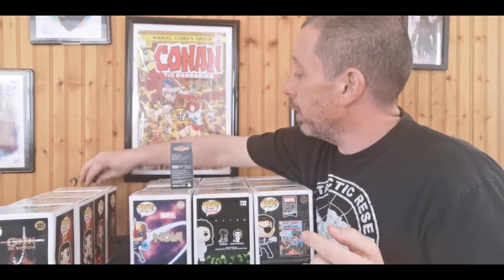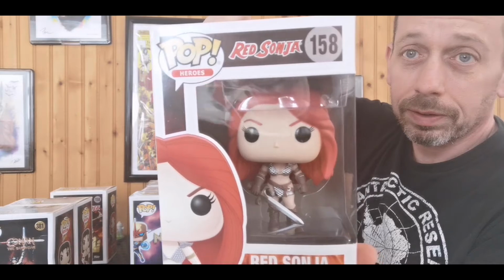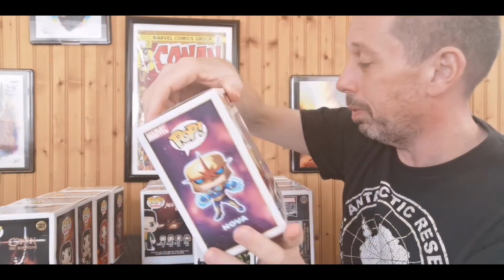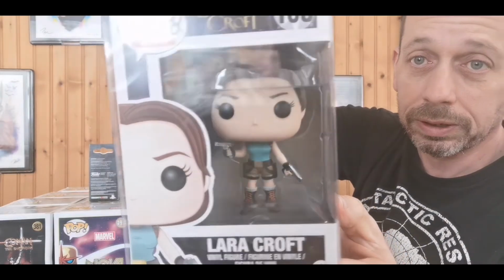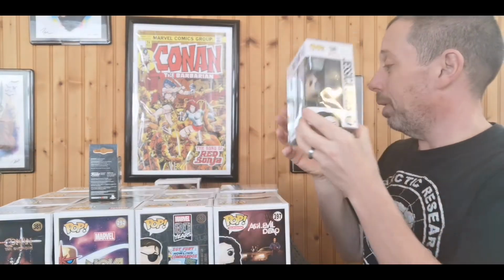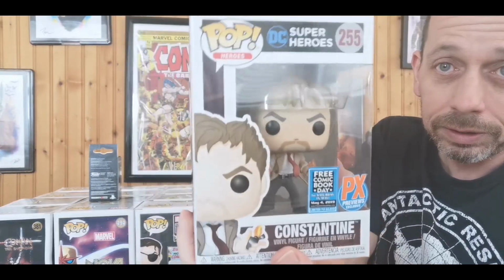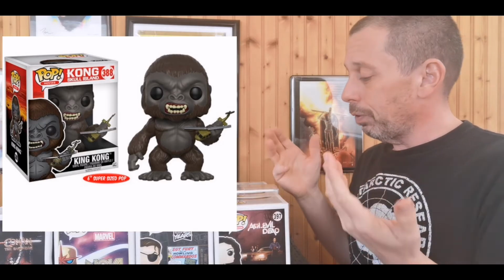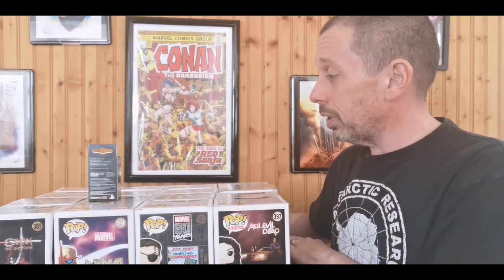What Pops Do I Own?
I thought it might be fun to show my very limited Pop collection. I hope you enjoy.